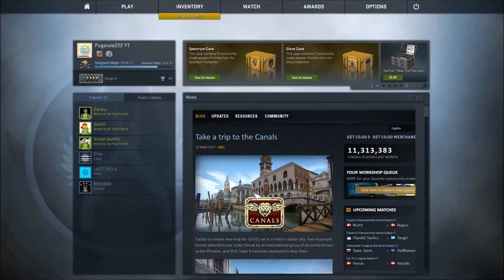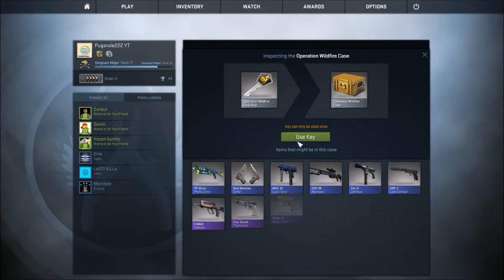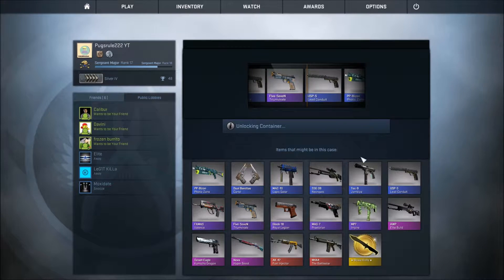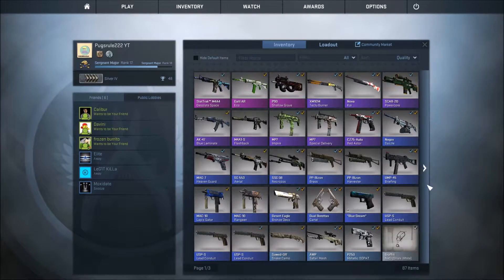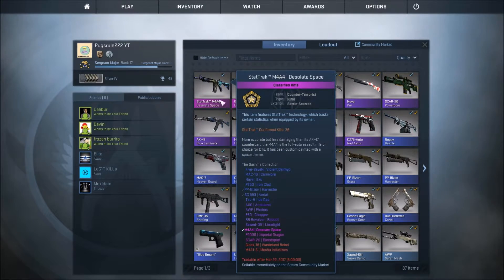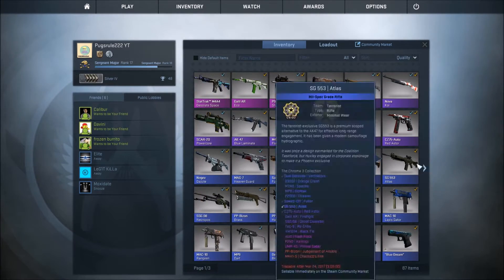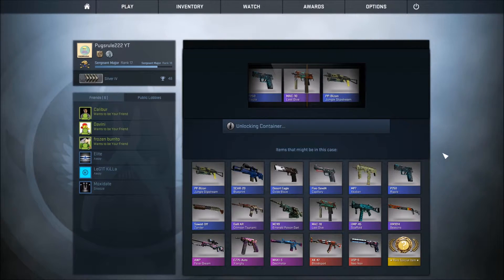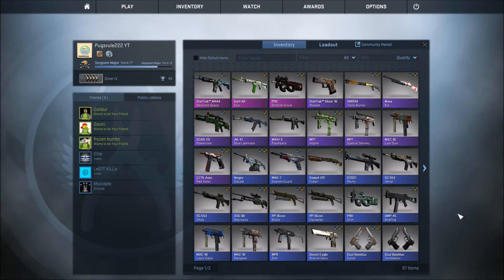CS:GO New Case Opening (+1 Spectrum Case)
I just wasted $45 Dollars on this, enjoy!